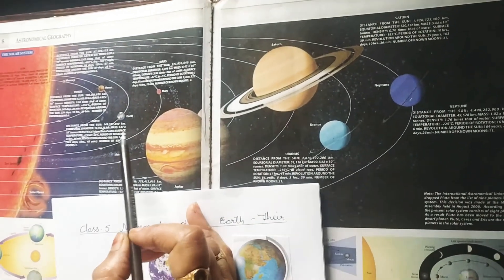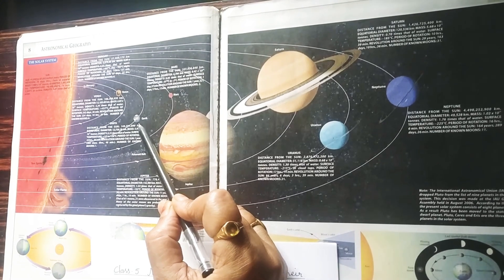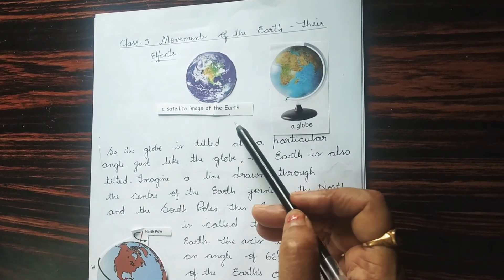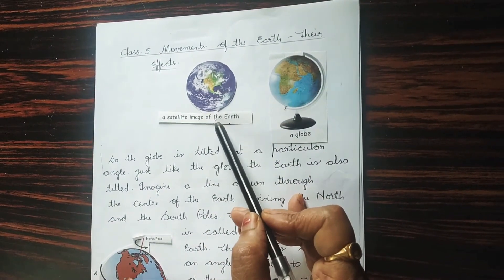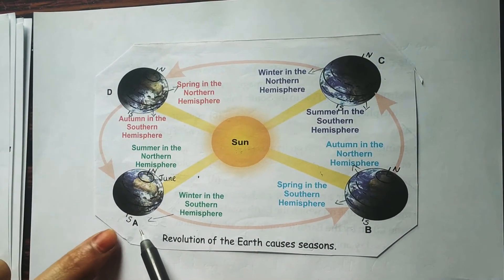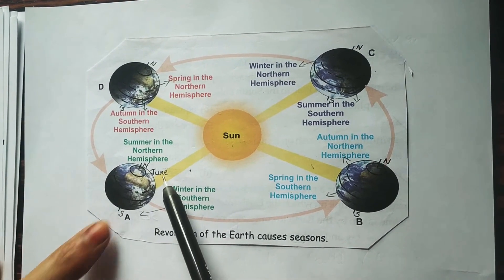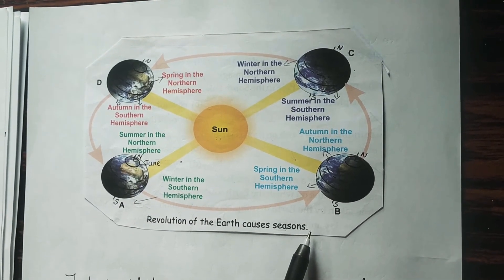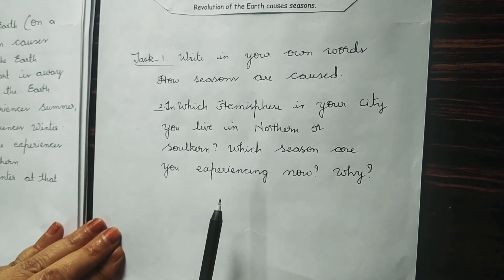Movements of the Earth -Their effects | Class 5 | CBSE Syllabus | Social Studies | Aruna Rajaputra